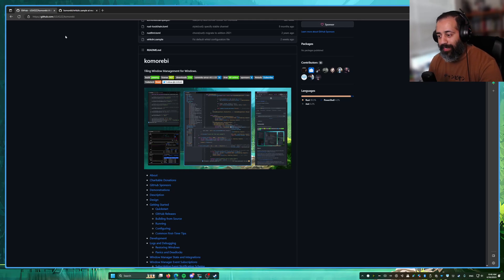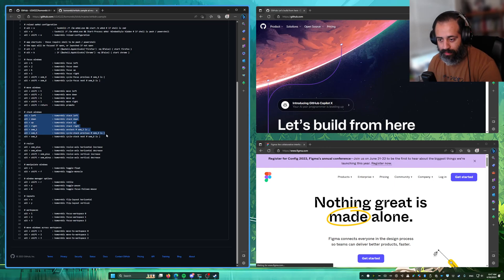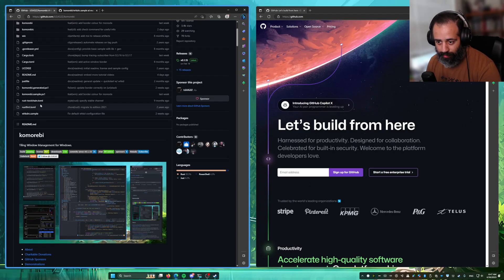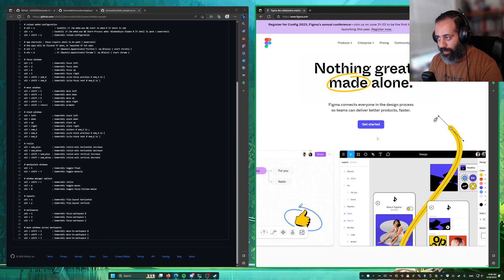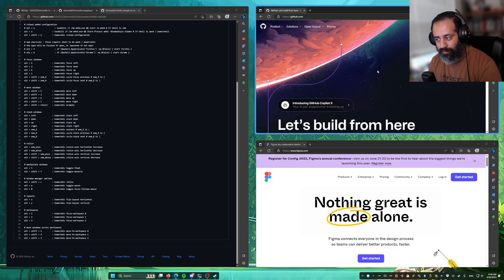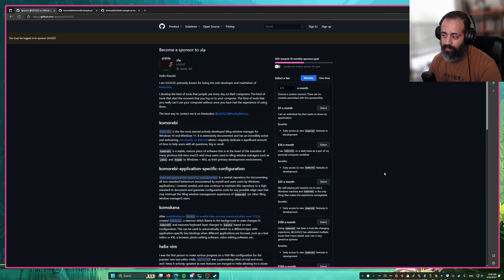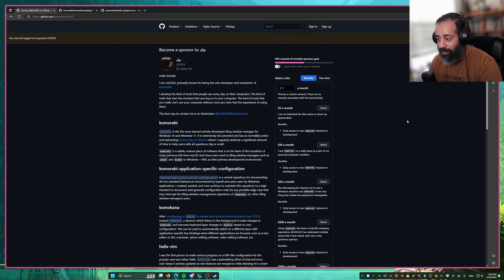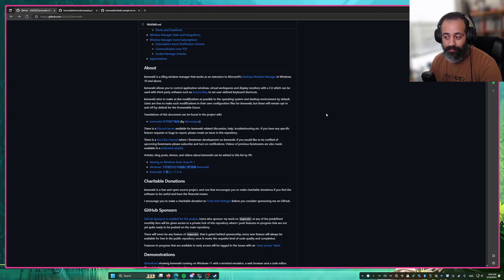Komorebi | Windows 11 Tiling Window Manager | Window Stacks/Tabs Customization Tutorial